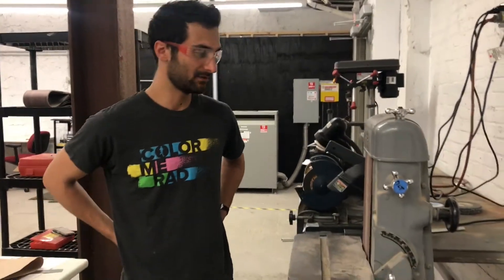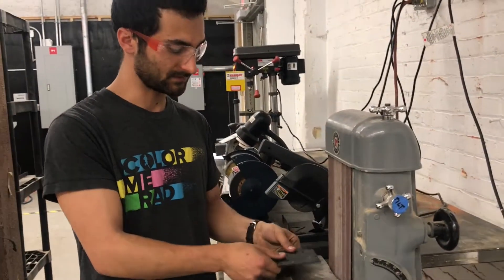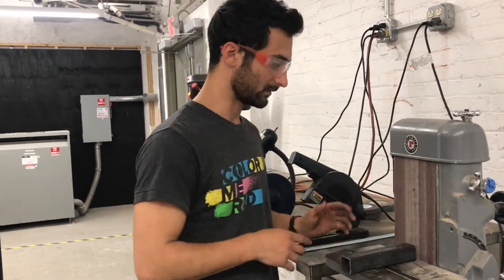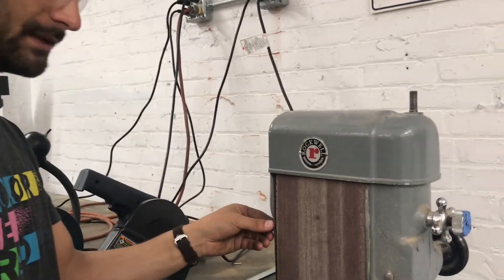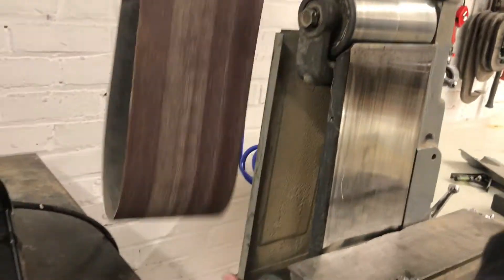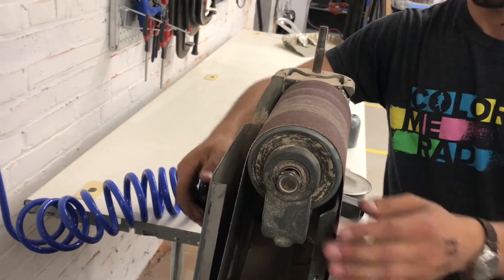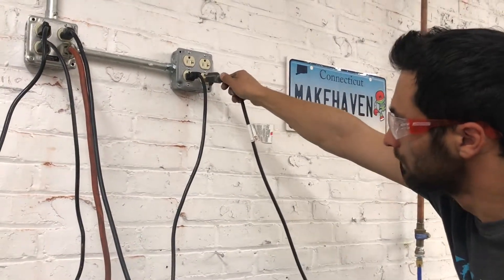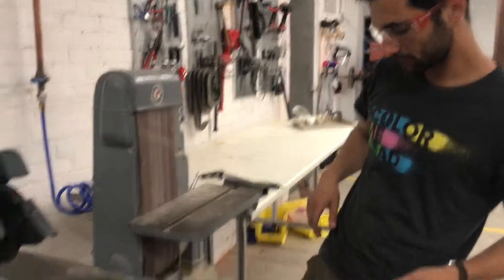4" Belt Grinder at MakeHaven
Learn to safely operate and change the belt on the large Rockwell belt grinder in MakeHaven's metal shop with Shop Manager Lior Trestman.